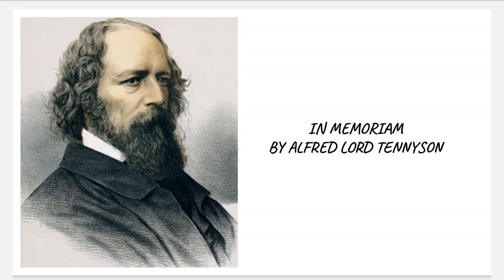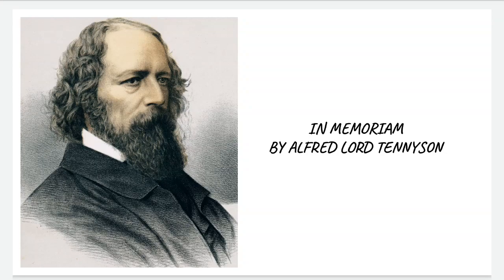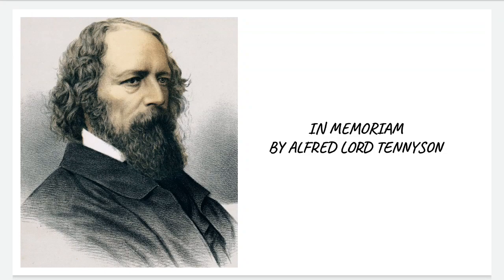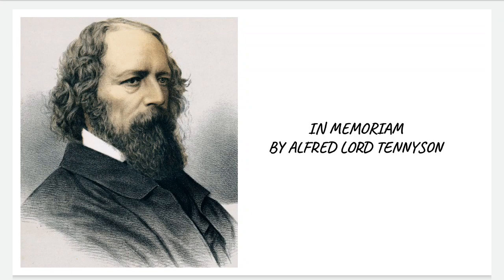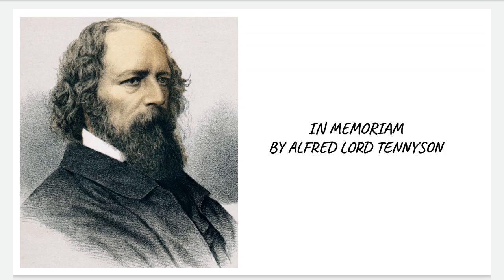IN MEMORIAM BY LORD TENNYSON📚